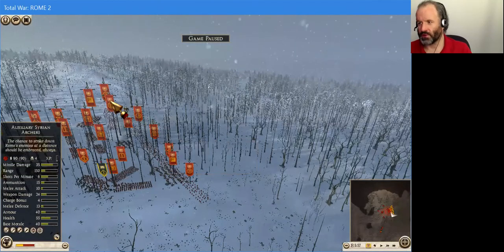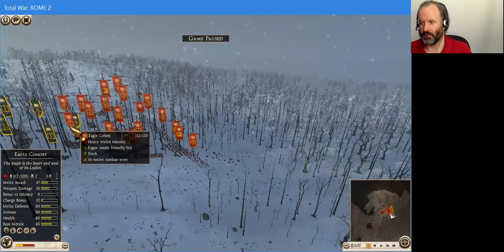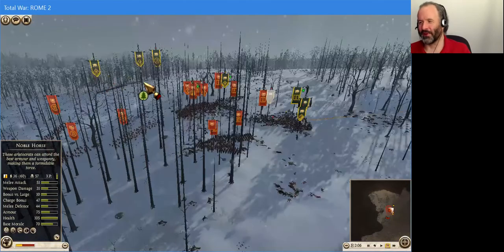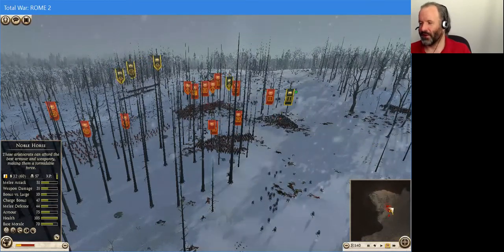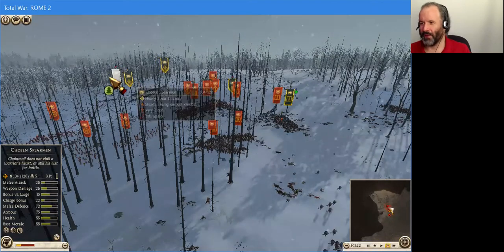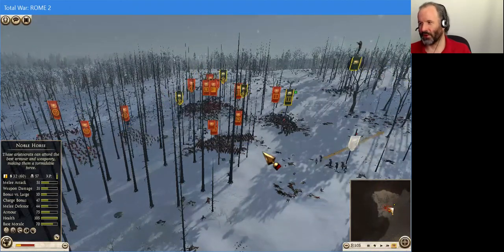Playtest RTW 2 Winter Battle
Playtest RTW2 Battle: Rome vs. Arvernii. Settings: Land Battle, Large Funds, Ankik Map, Winter/Snow/Day conditions.